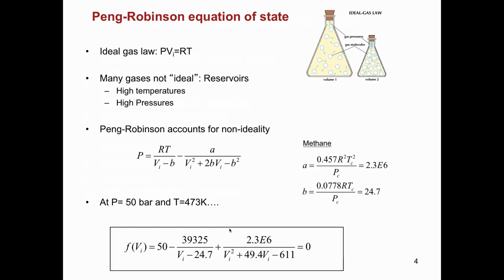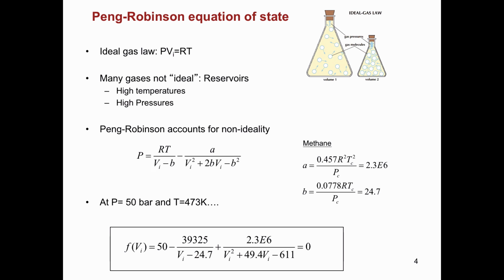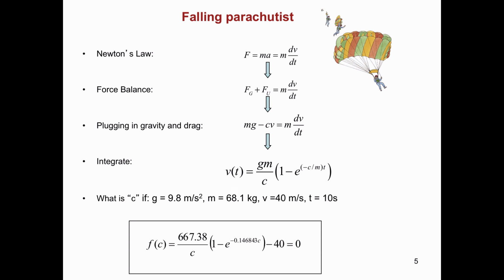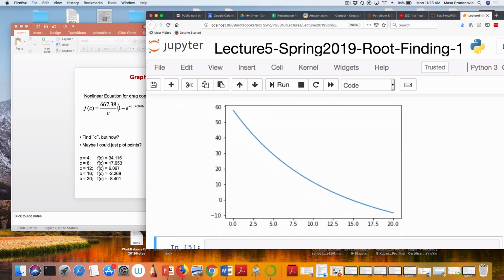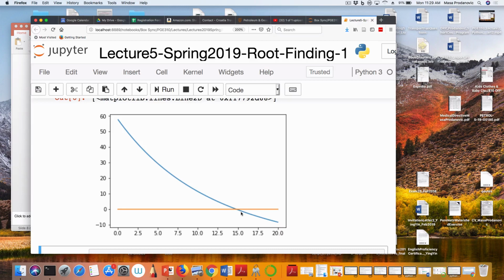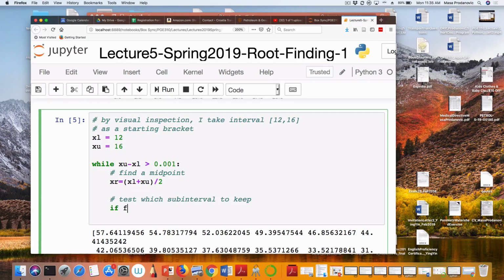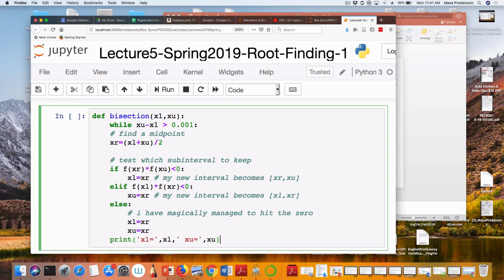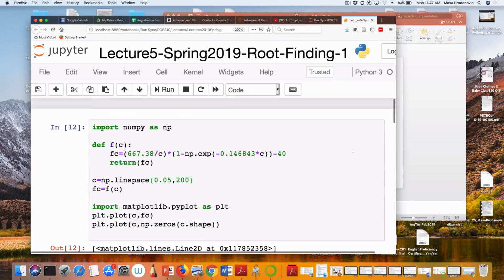PGE310 Spring2019 Lecture5 RootFinding BisectionMethod 2019 03 25